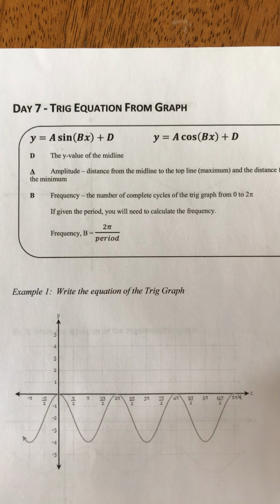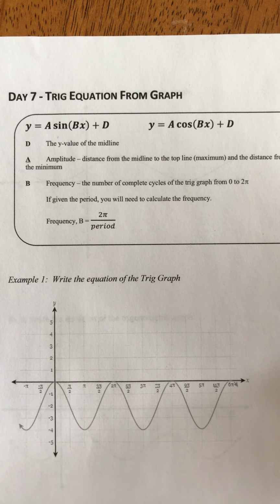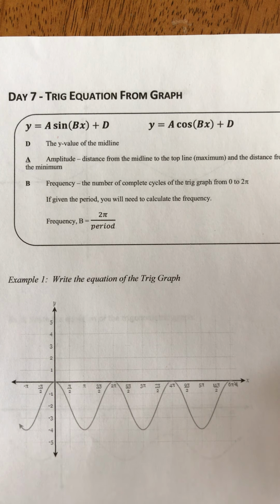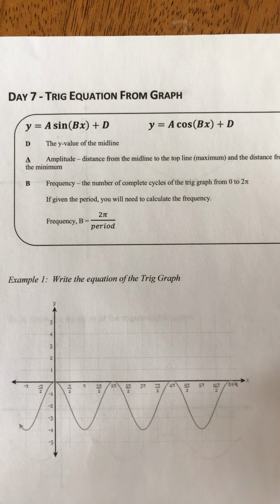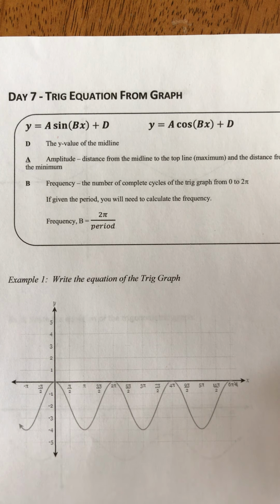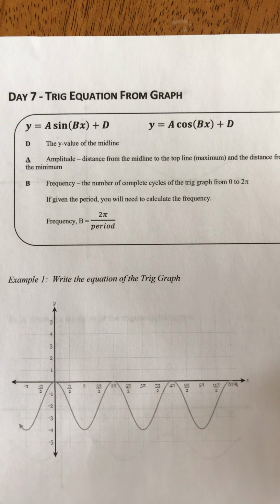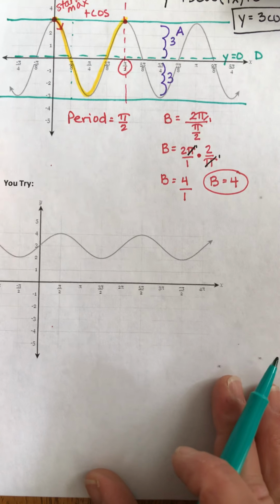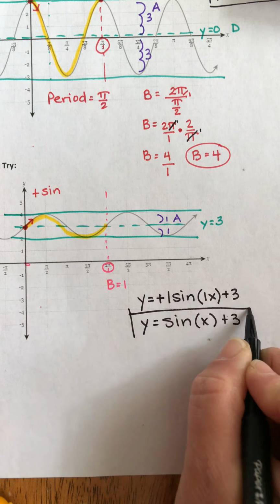Unit 7 Day 7 Trig Equation from the Graph